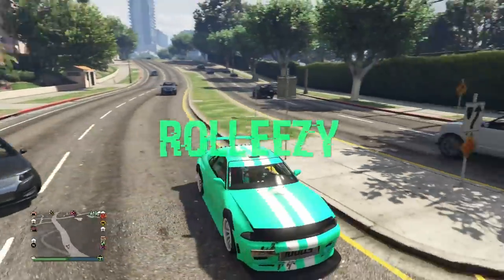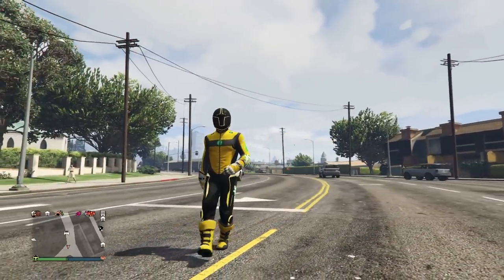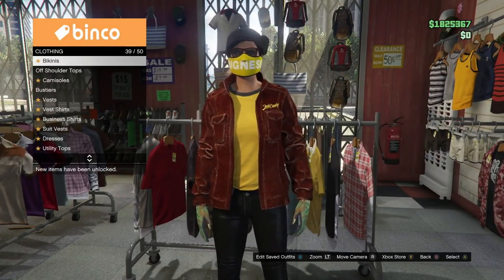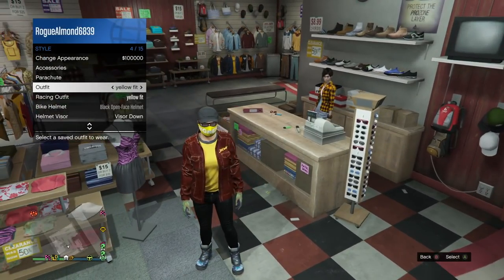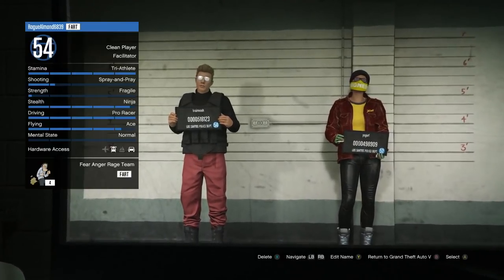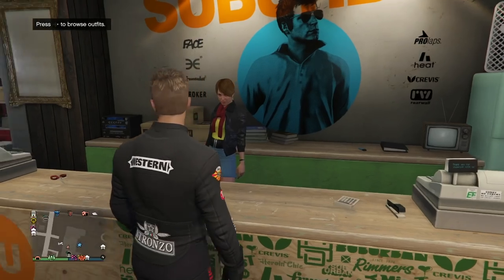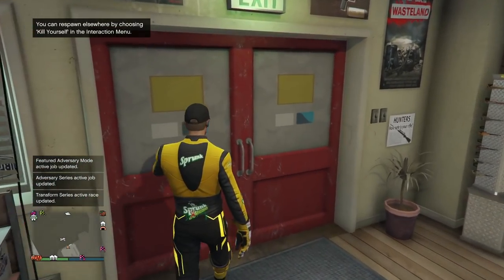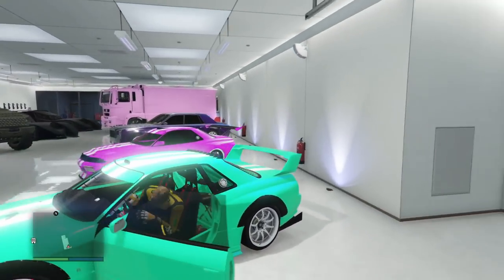MODDED OUTFITS*HOW TO MERGE RACE GLOVES & RACE BOOTS*DM GLITCH*CREATOR GLITCH*SOLO*GTA 5 ONLINE 1.43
IN THIS BRAND NEW ROLLEEZY VIDEO, I WILL BE GOING OVER HOW TO MERGE RACE GLOVES AND RACE BOOTS ONTO YOUR MALE CHARACTER USING THE OUTFIT TRANSFER GLITCH. THIS GLITCH WORKS ON XBOX, PS4 AND PC.

QUESTIONS?? REQUESTS?!?

FOUNDERS